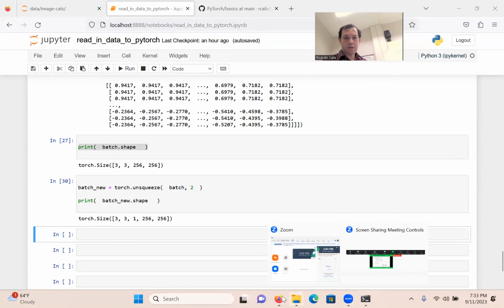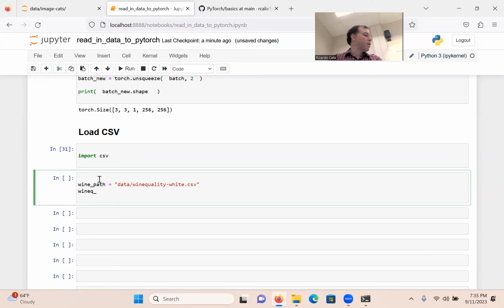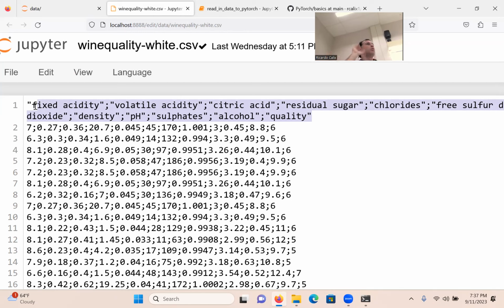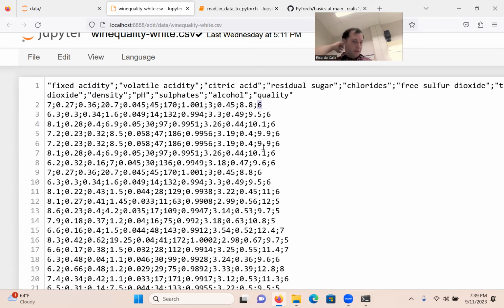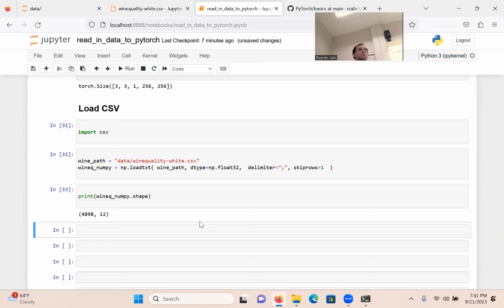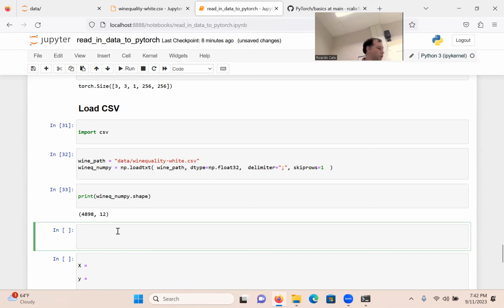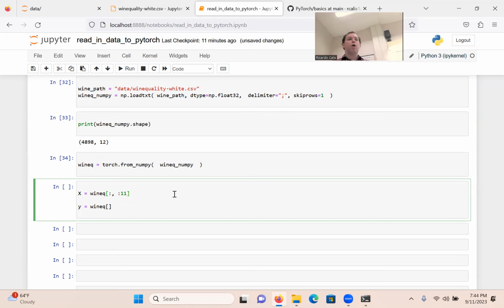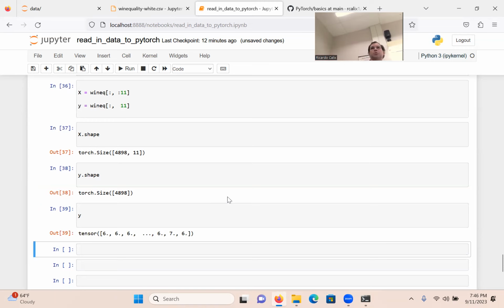Loading CSV files to PyTorch with Numpy